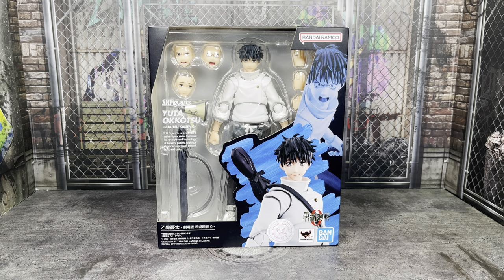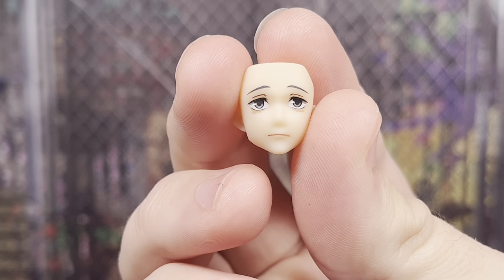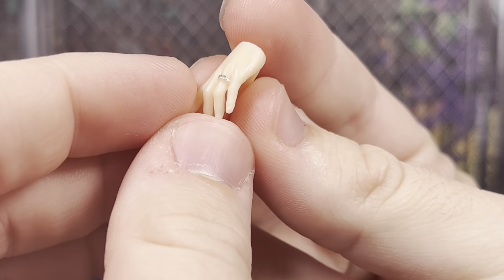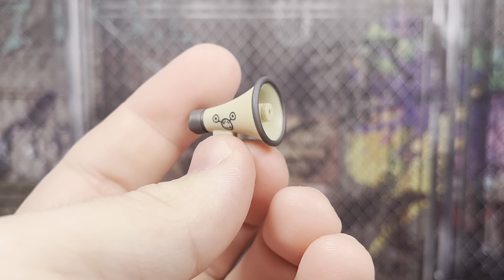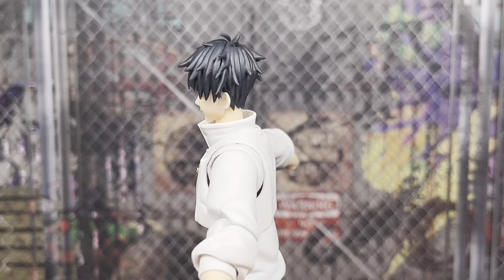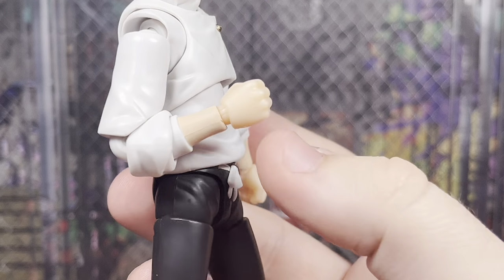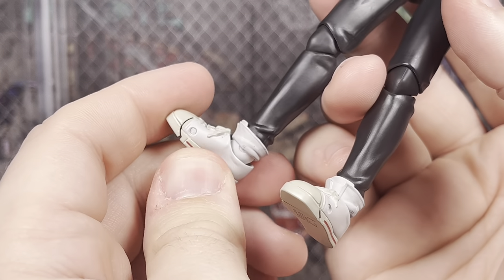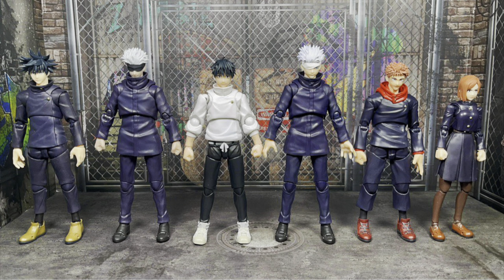S.H. Figuarts Jujutsu Kaisen 0 Yuta Okkotsu Review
Today, we take a look at the brand new Jujutsu Kaisen 0 Yuta Okkotsu figure from Bandai Tamashii Nations S.H. Figuarts line.

This review is VERY LONG, so I recommend utilizing the chapter function:
0:00 Intro & Packaging
2:17 First Impressions
2:34 Accessories
11:06 Detail
18:51 Articulation
21:06 Size Comparisons
21:45 Photos & Final Thoughts

Here’s where you can find the figure:
Amiami